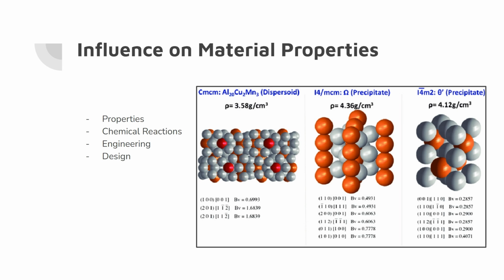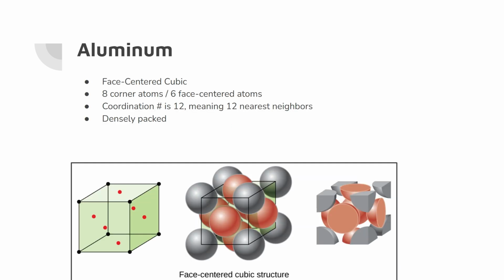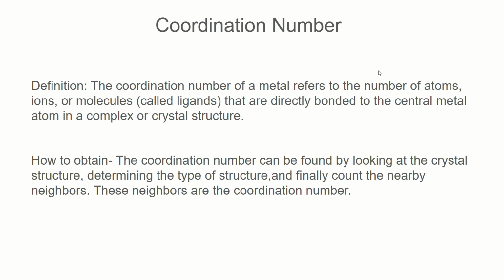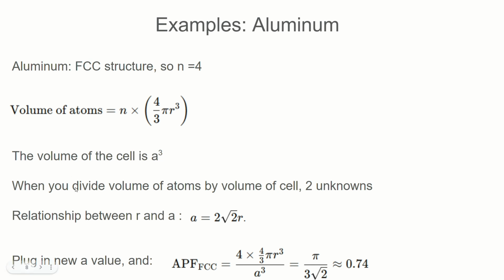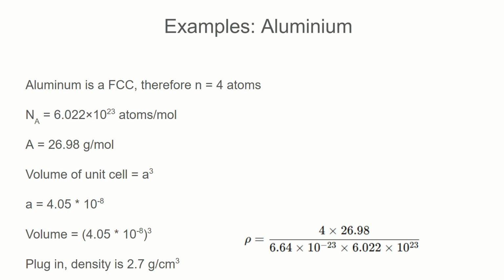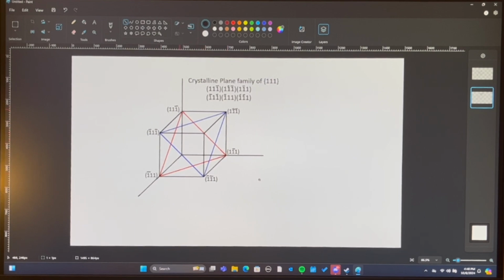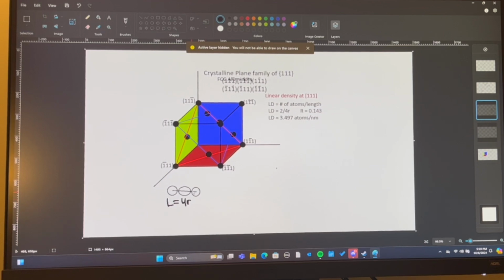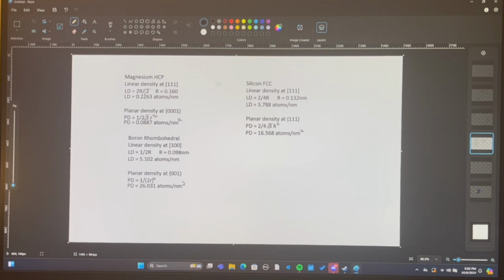"Exploring Crystal Structures: Metals & Semiconductors Explained!" by Emin Skiljan Team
By-
Emin Skiljan,
Brian Crandall,
William Kole.